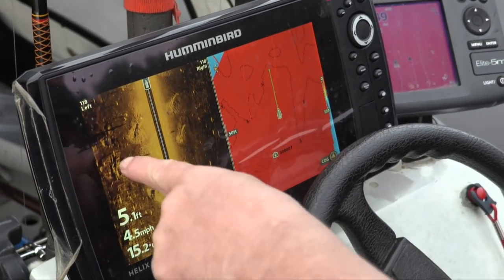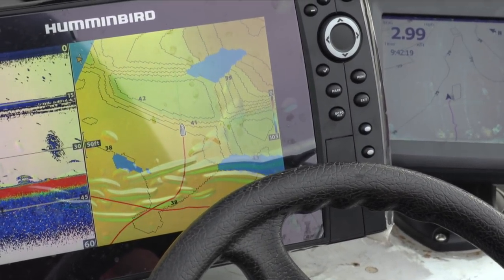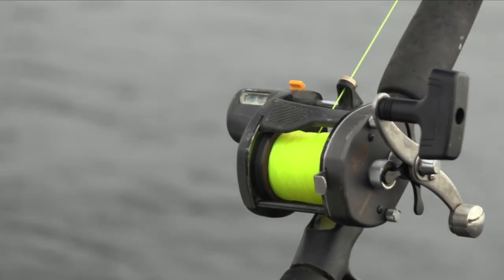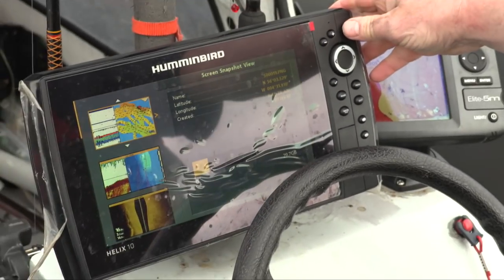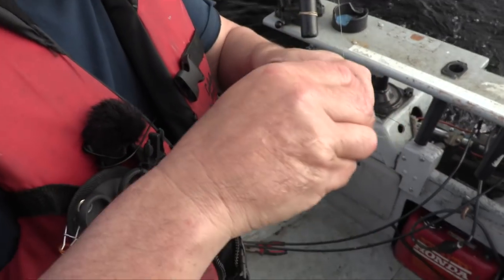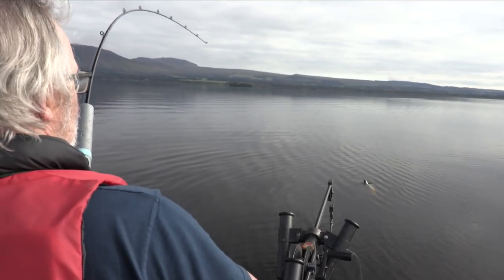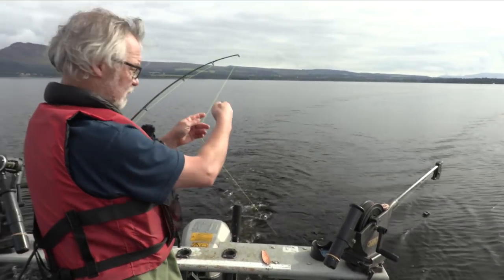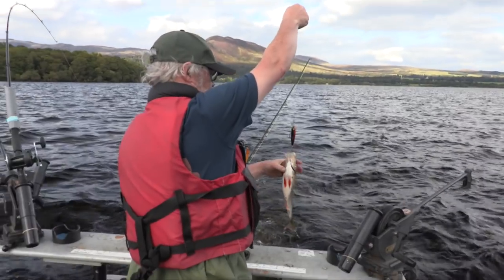Trolling in Scotland with Hummingbird & Waterwolf - Ferox & Pike - How to, what to, not to?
Angling Active ambassador James Kinnear takes us out on his trolling boat for the day on bonny Loch Lomond. In this masterclass we learn from his techniques and experience and how the Hummingbird Helix 10 fish finder makes his successful fishing life on the water easier and safer. Downriggers, bait heads and mounts, Waterwolf footage from James' trips and much more. for all of (and equivalent) products James uses.